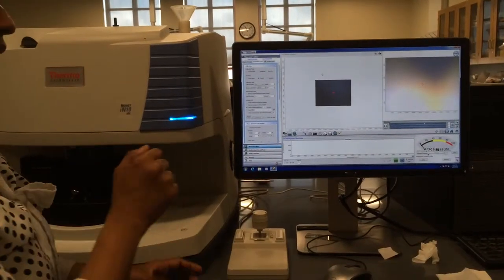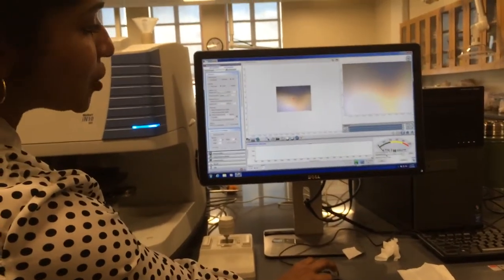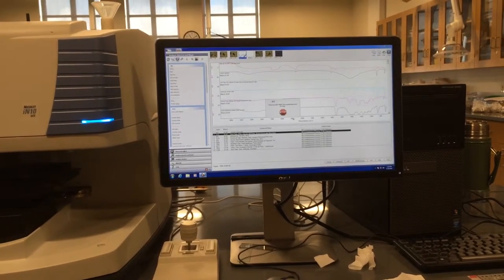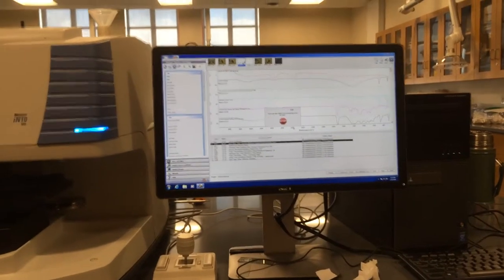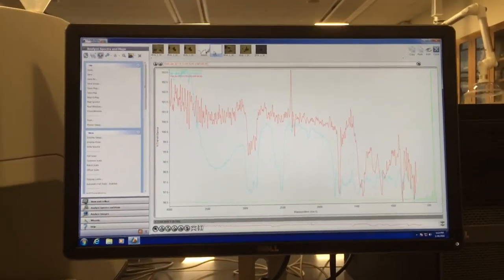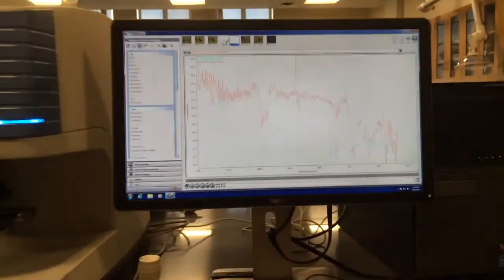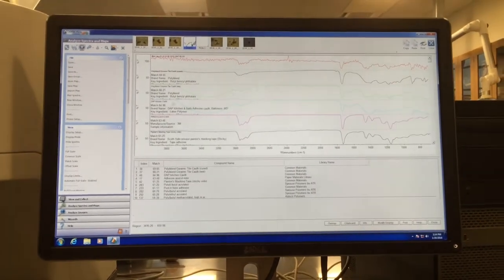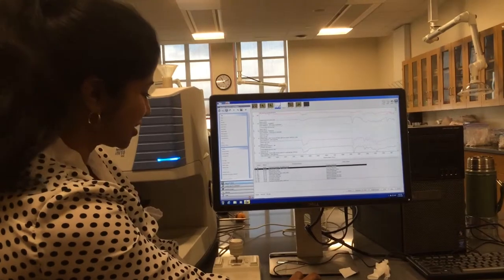Analyzing a plastic with the iN10MX's ATR.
Here Suja runs us through analysis of a particle with the FT-IR microscope.  In this case, we are using the Germanium-tipped  ATR to characterize the type of plastic we found on the beach.